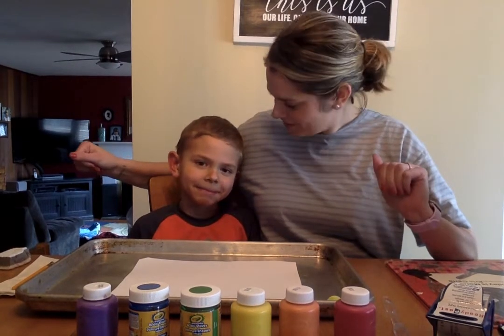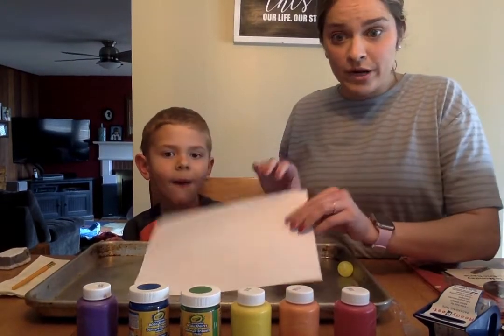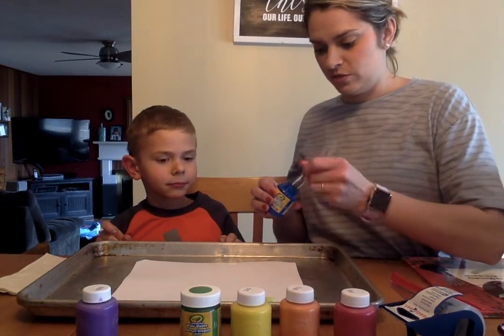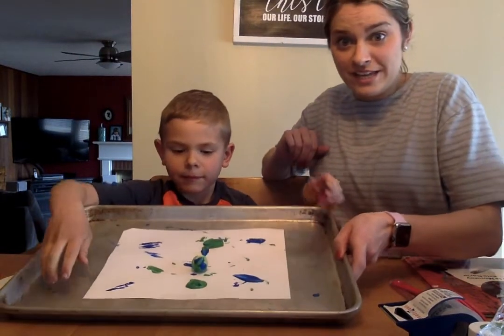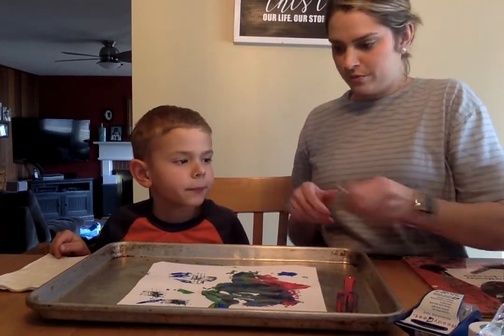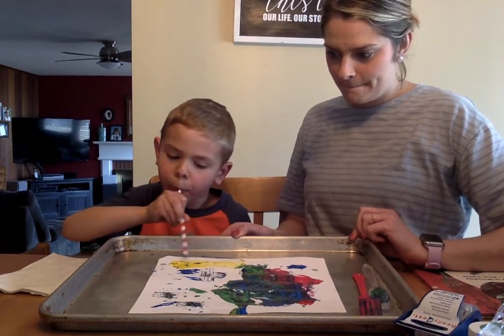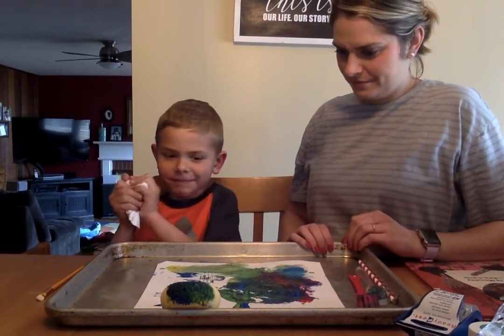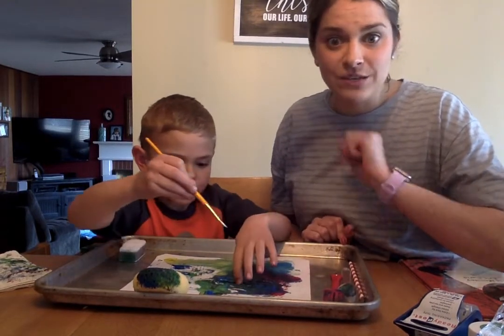Toddlers - Eric Carle Painting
Jess & Maxton walk you through some fun painting techniques to paint collage paper like Eric Carle's book illustrations! Next week, we will revisit this and use these painting to create our very own collage pictures!